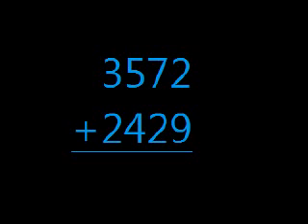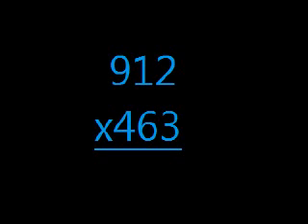Adding and multiplying with abacus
Exactly as it says on the tin,   it's main purpose is for people that wonder how the abacus works.   To really learn how to use the abacus